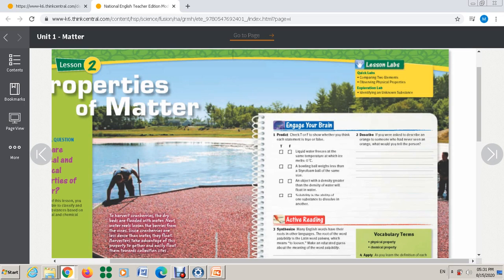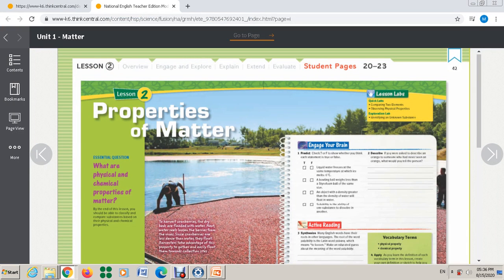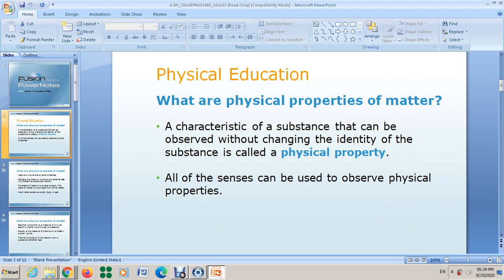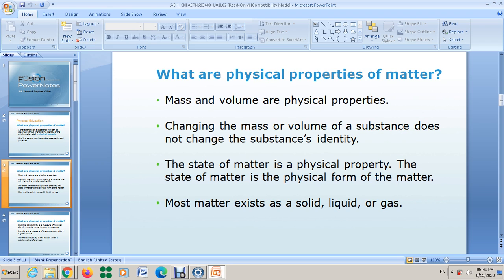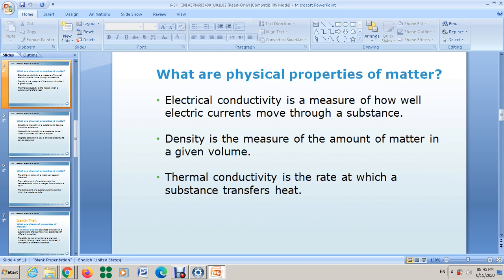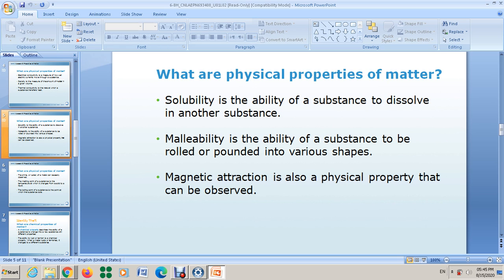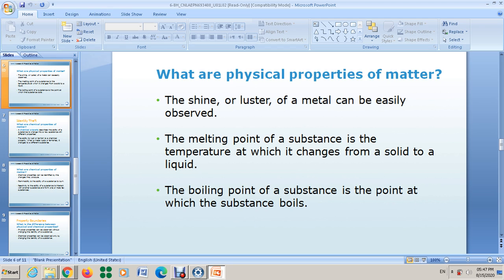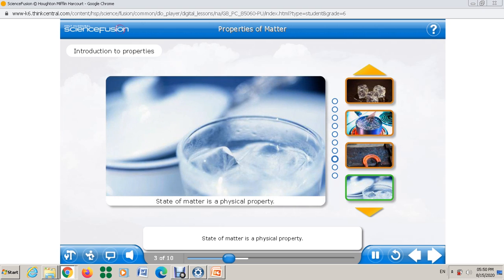Int, Science , Grade 7, #54,properties of matter p 22 21maysa hamed